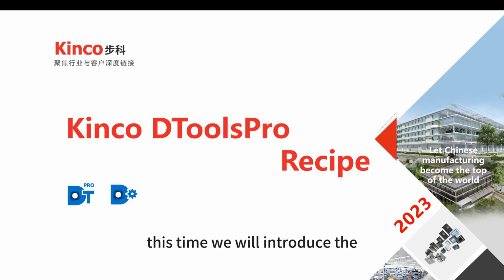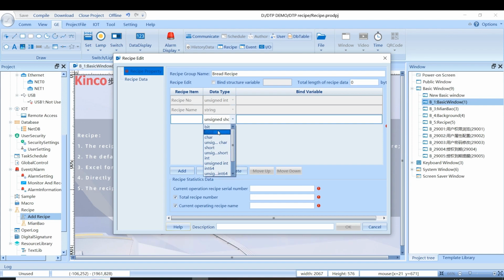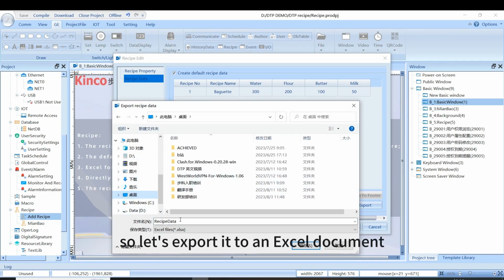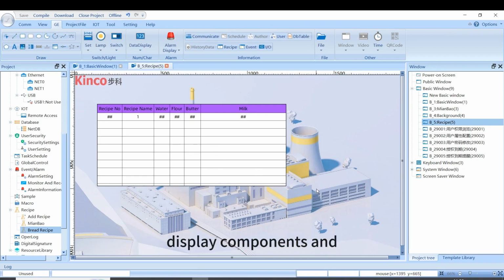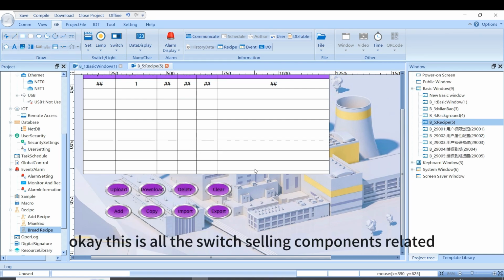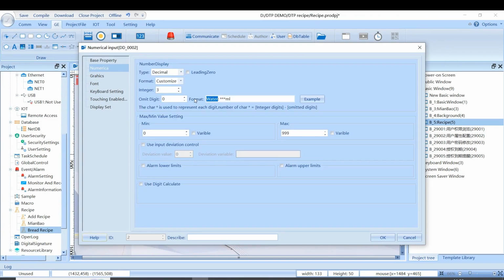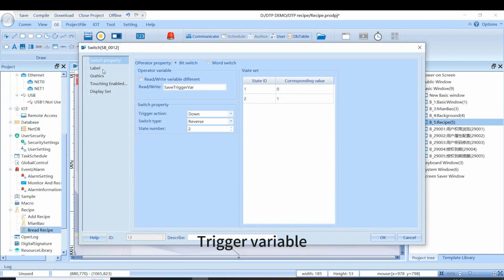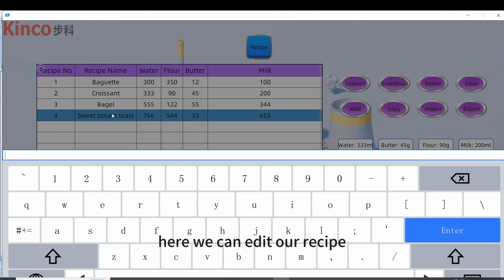Tutorial 5 : Recipe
This tutorial aims to help users quickly get started by explaining and demonstrating the operation and application of recipe functions in the new software